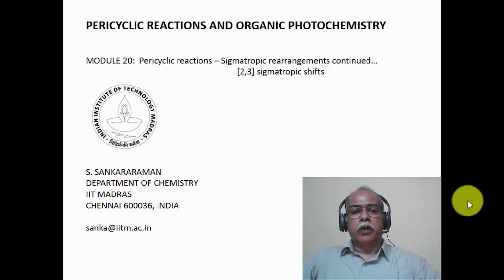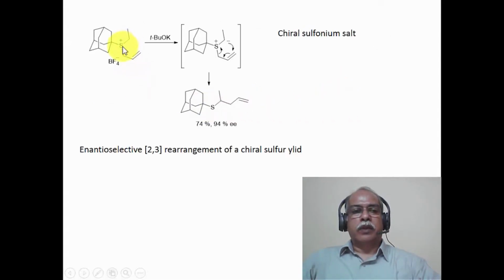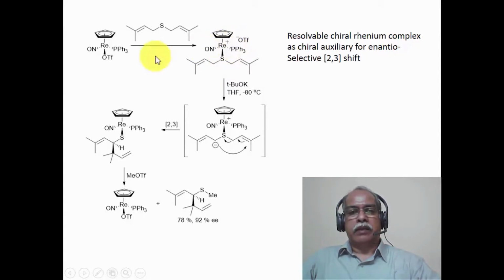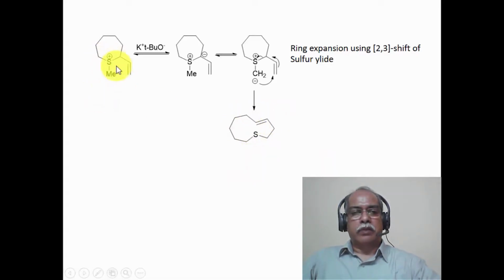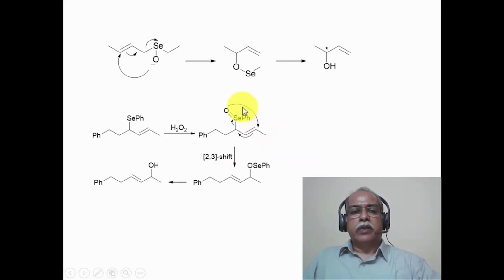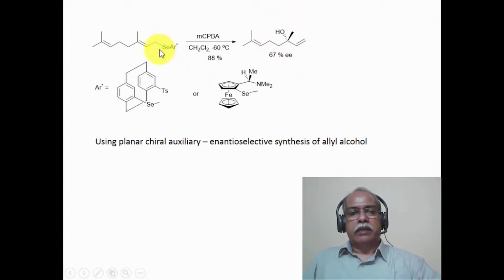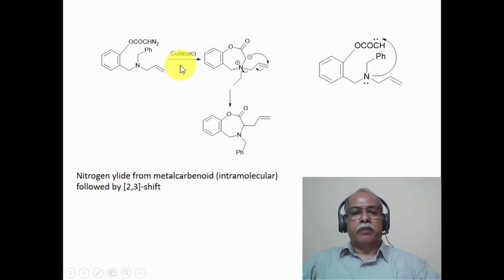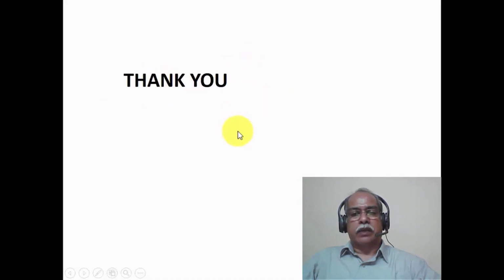Pericyclic reactions – Sigmatropic rearrangements continued…[2,3] sigmatropic shifts and higher.....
Title : Pericyclic reactions – Sigmatropic rearrangements continued…[2,3] sigmatropic shifts and higher order rearrangements Completed
Subject: Chemistry